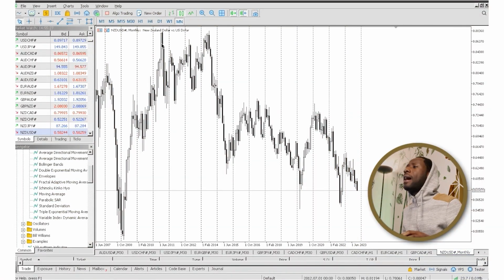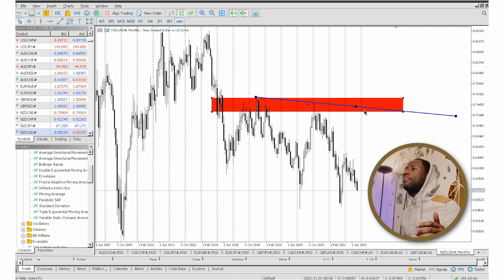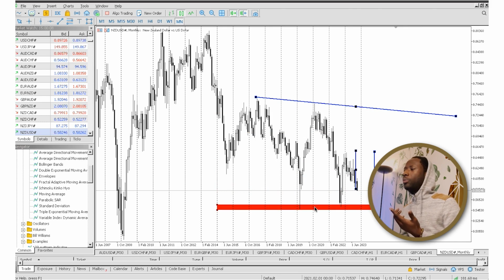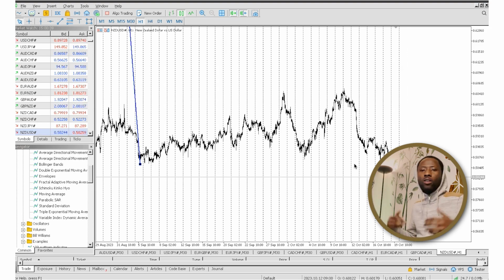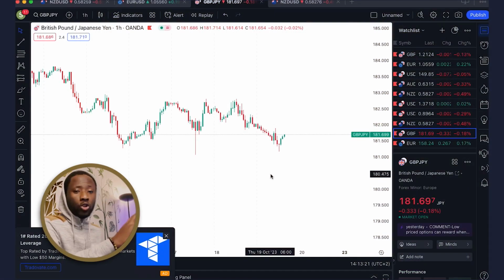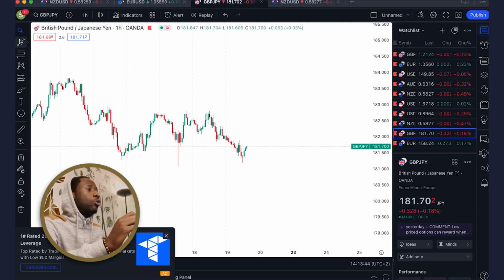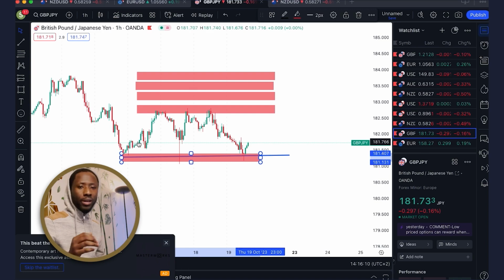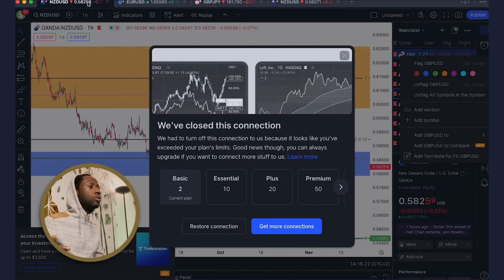MetaTrader VS Tradingview Which one is the best?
👉In this video, we compare MetaTrader and Tradingview to determine which platform is best for your trading needs. Learn about the key features and differences between the two, and gain a better understanding of how to use them effectively in your trading strategies.

Timecodes:
0:00 Introduction
0:50 MetaTrader
7:31 Tradingview

PLEASE VIEWERS,
BY LIKING THE VIDEOS, YOUTUBE RECOMMENDS THEM TO MORE PEOPLE AND BY SO DOING I WILL BE ABLE TO HELP AND EMPOWER MORE PEOPLE AND ALSO GROW THE COMMUNITY.
THANKS ALOT For the Love, Support and your Quality Time You've Spent With Me.

Best Regard,
SBaC GödzBöy